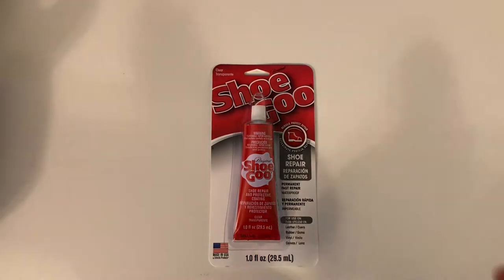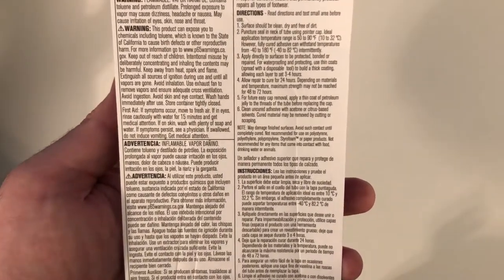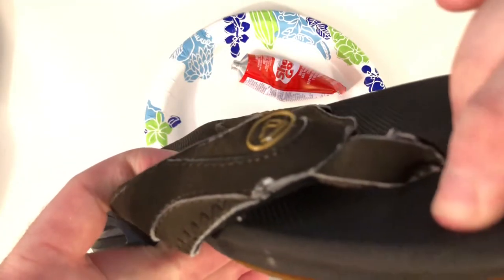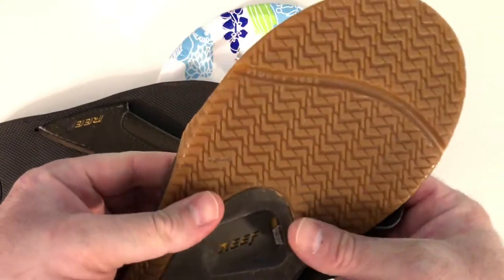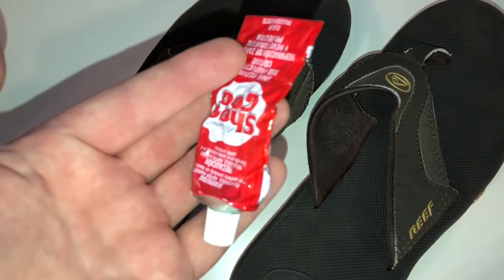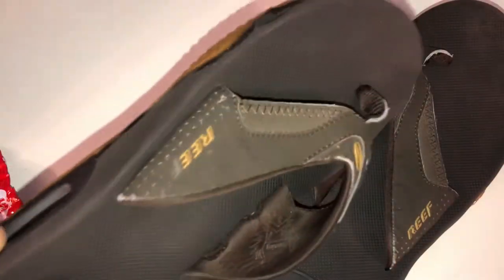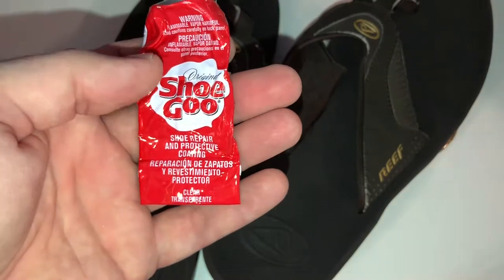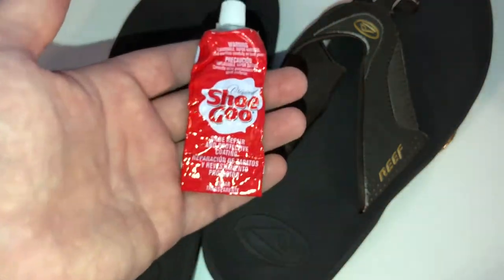How To Fix Sneakers/Sandals/Shoes - Shoo Goo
Shoo Goo
Shoo Goo
How To Repair Sneakers/Sandals/Shoes